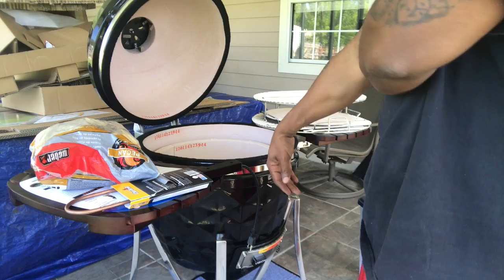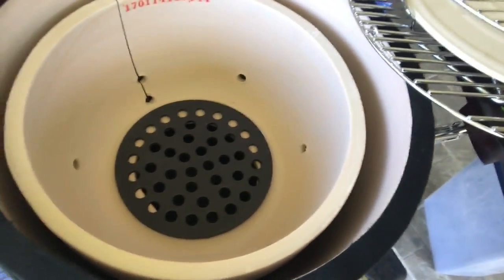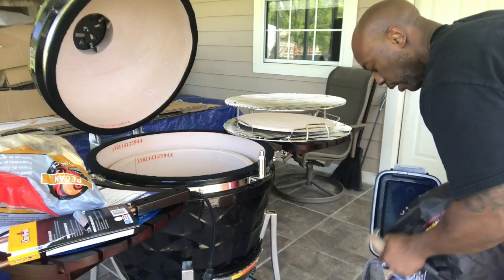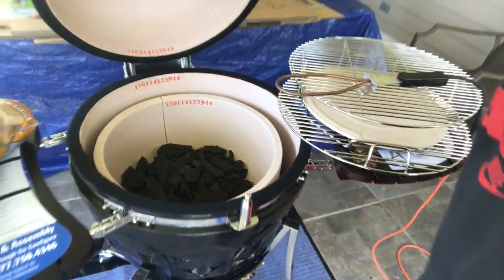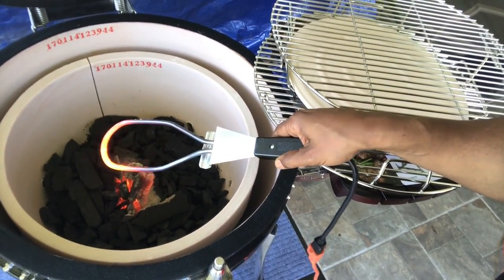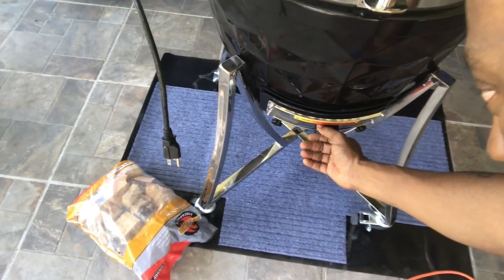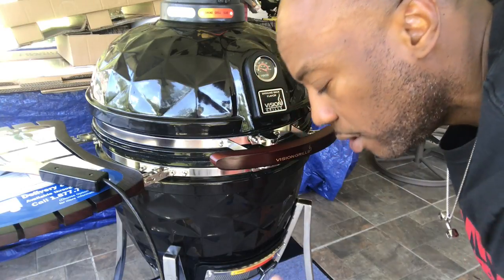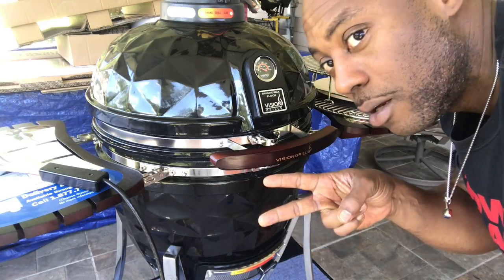How To Light A Ceramic Grill (Kamado)